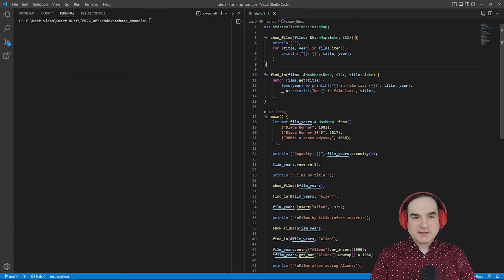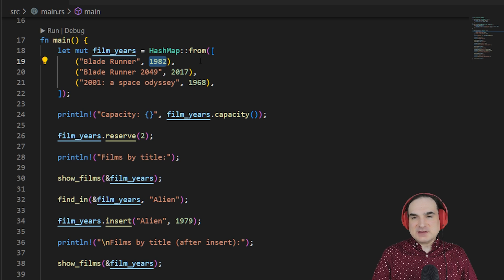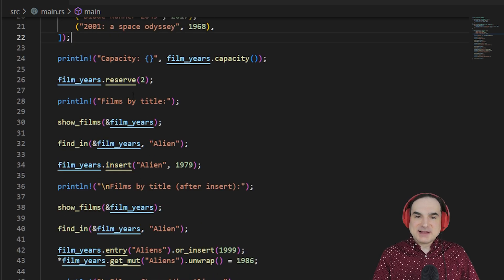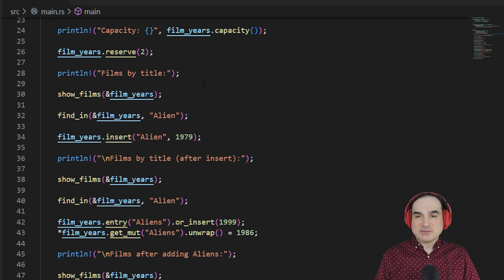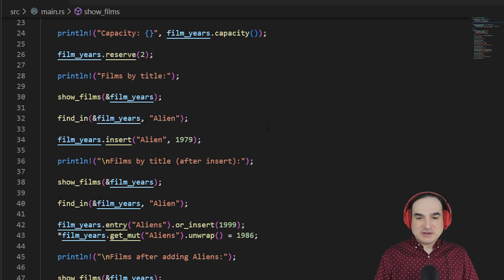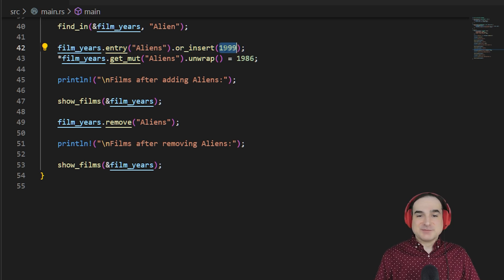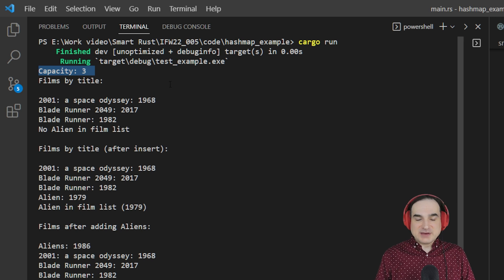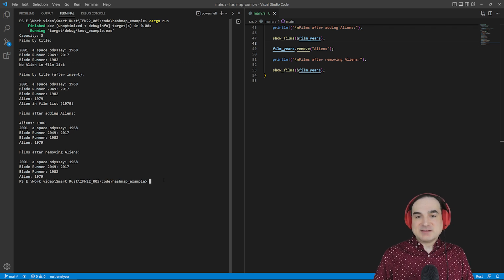Hashmaps: Key-value stores in Rust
Hashmaps in Rust let you store values (most any type) and access them by way of keys (like strings or integers). They're similar to their named counterparts in Java, or Python's dictionaries. Learn in this video the basics of working with Rust hashmaps, including their memory management details.